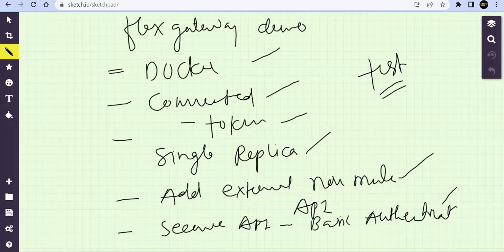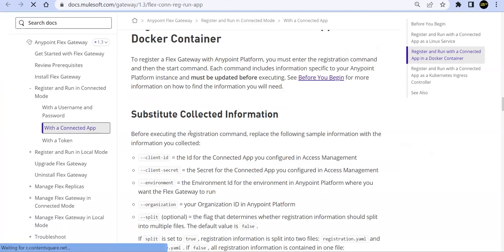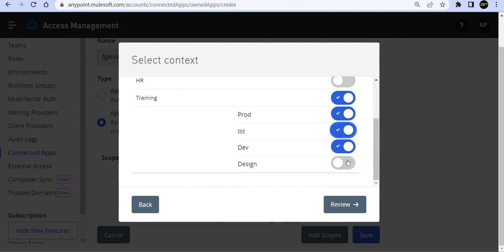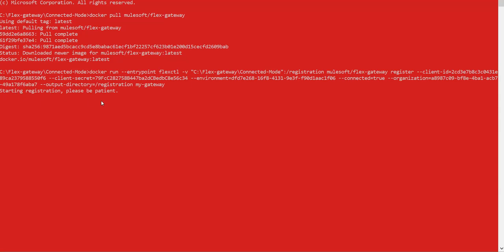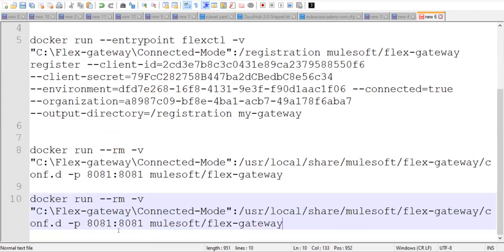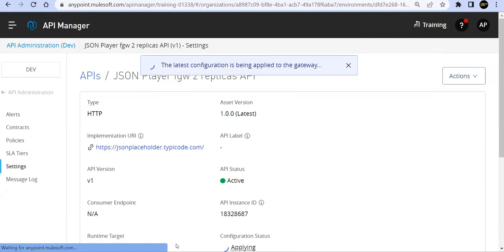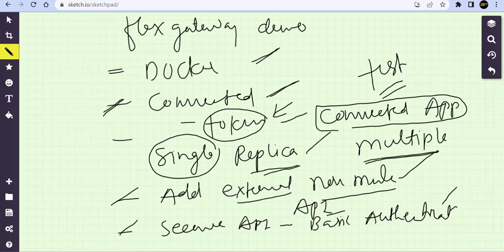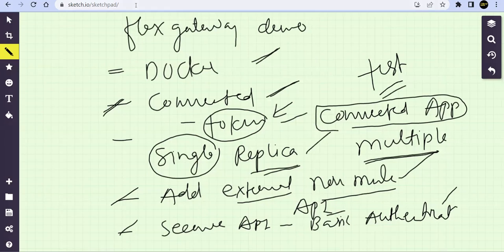#02: Anypoint Flex Gateway in Connected Mode using Connected App | Universal API Management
#02: Anypoint Flex Gateway in Connected Mode using Connected App | Universal API Management and Flex Gateway | Anypoint Studio

In this session, we explored Anypoint Flex Gateway in Connected mode deployed on docker with a Connected App.

00:00 Introduction
01:20 Flex Gateway Deployment
03:08 ConnectedApp & Scopes
07:58 Flex Gateway Registration
08:55 Start Replica
11:33 Add APIs to Flex Gateway
13:46 Access APIs from Postman
15:13 Apply Policies from API Manager